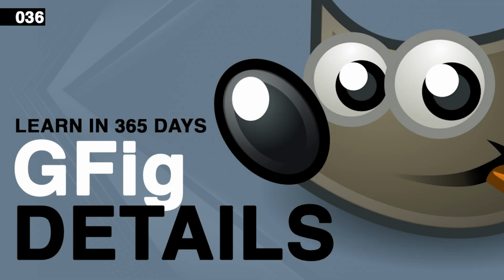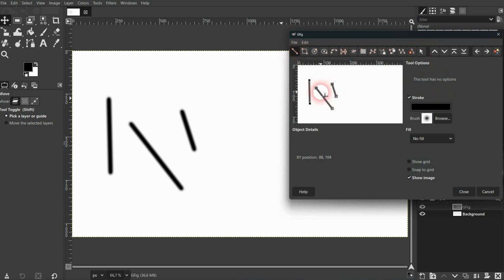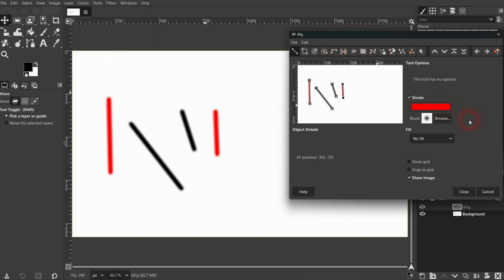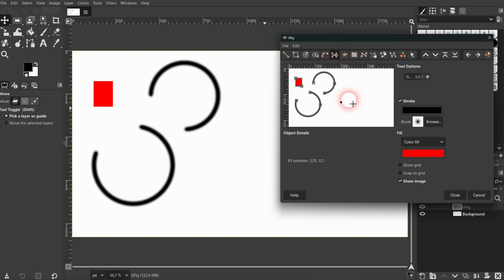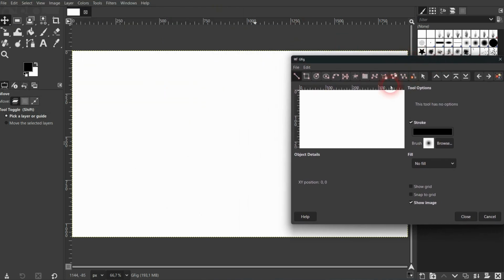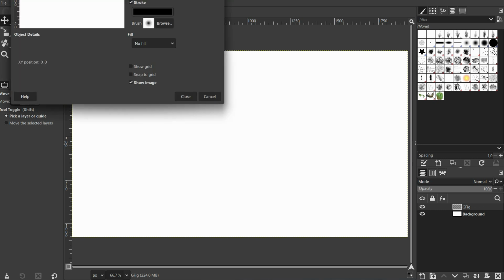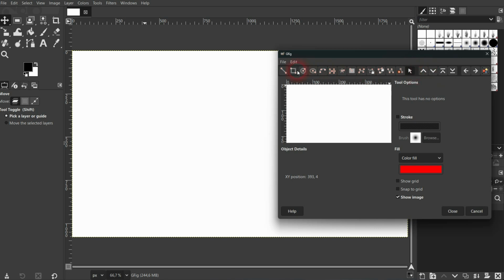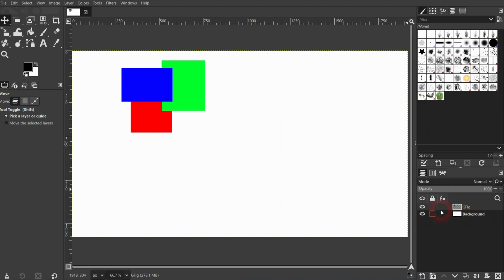GFig Options in Gimp Explained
Learn Gimp in 365 Days - Day 36: In this tutorial I'll show you how you can use the GFig Filter to render basic shapes in Gimp.